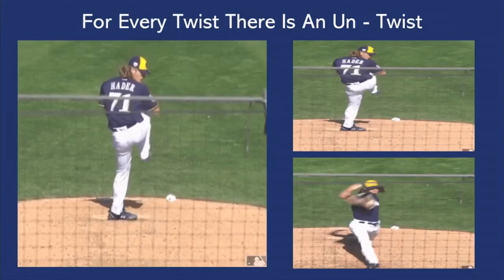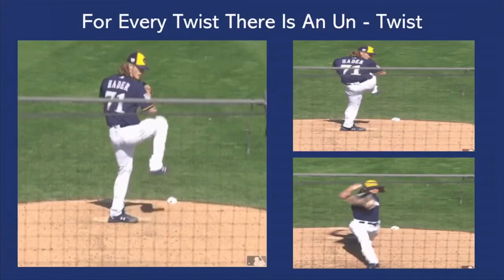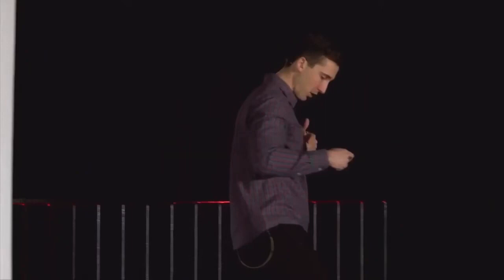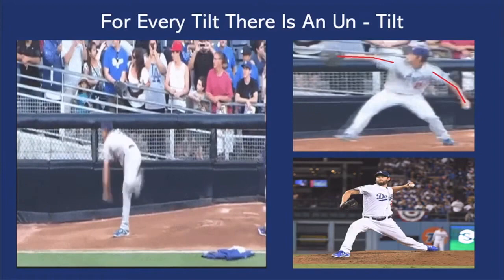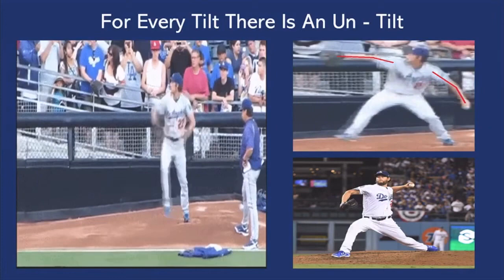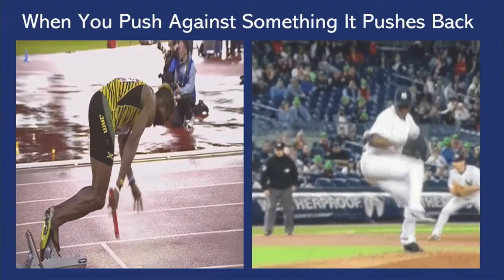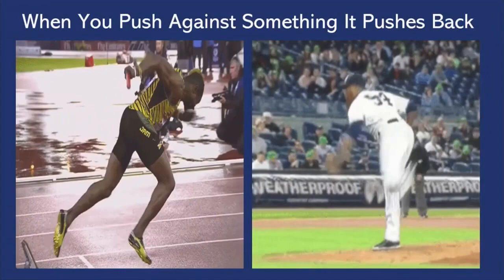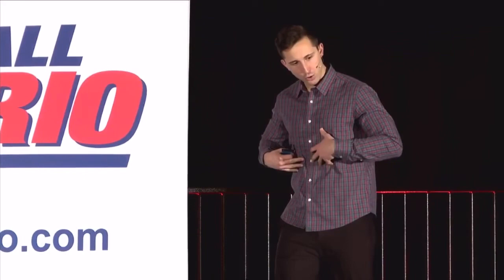2020 BEC Drill of the Week Newtons 3rd Law of Pitching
2020 BEC   Drill of the Week   Newtons 3rd Law of Pitching with Bill Murphy